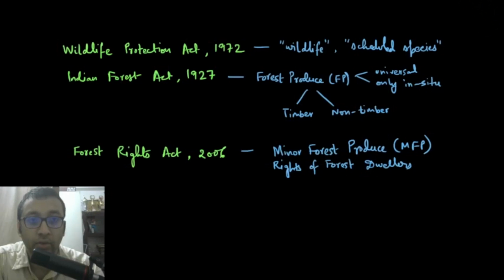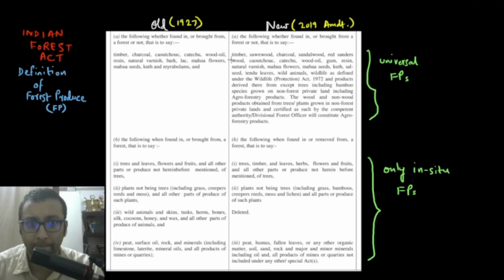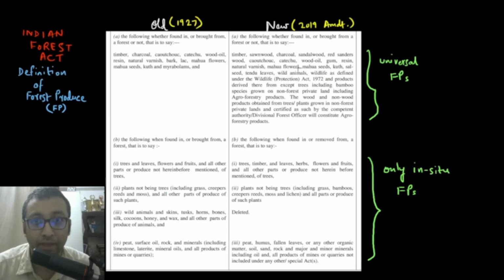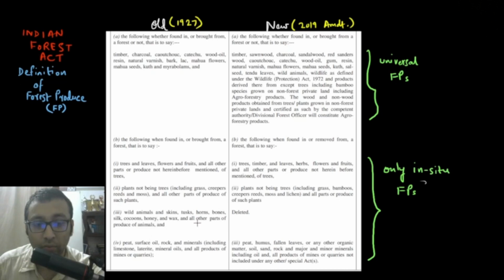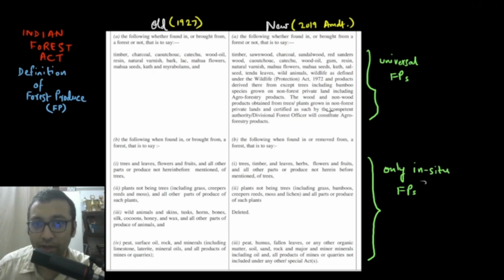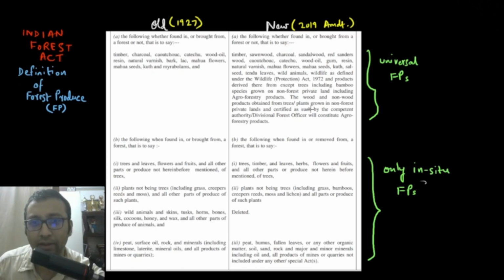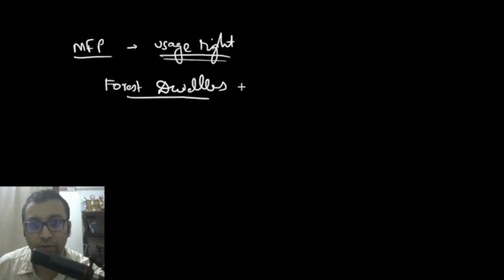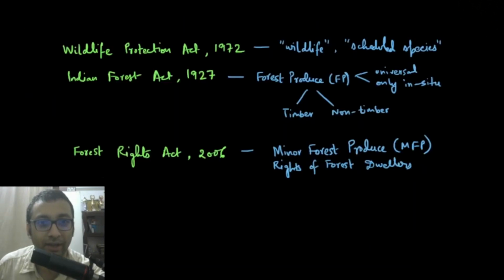What is a Forest Produce ?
In this episode, I explore the concept of a forest produce in Indian law. While it may seem straightforward that anything obtained from a forest qualifies as a forest produce, it can sometimes be more complicated.
We look at the Wildlife Protection Act, Indian Forest Act, and Forest Rights Act of 2006 to shed light on this topic. The Indian Forest Act, which was amended in 2019, hints towards two types of forest produces: universal forest produce and in-situ forest produce. So while you can take and sell a mango fruit from your backyard, it would be considered an in-situ forest produce if taken from a forest area.
Concepts like timber and non-timber forest produce, Minor Forest Produce, Critical Wildlife Habitats are also discussed.